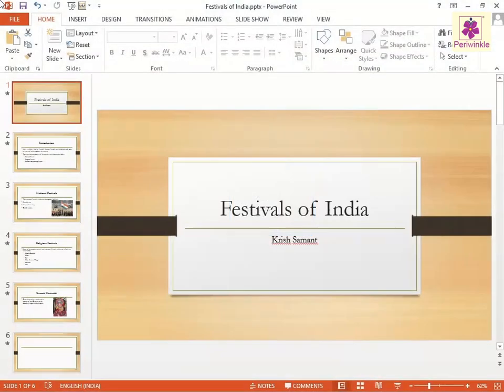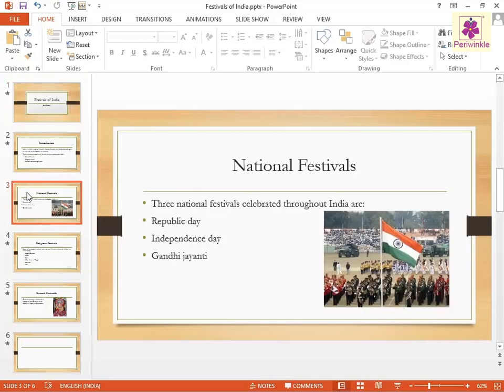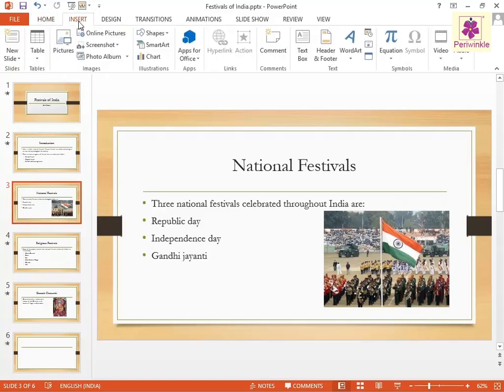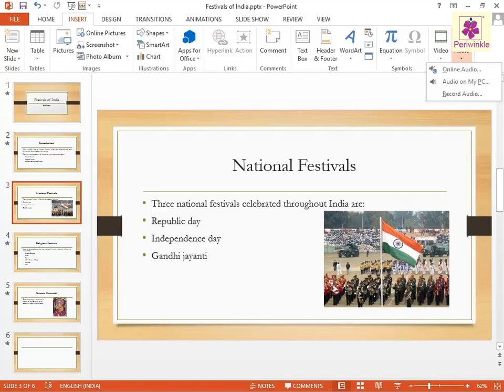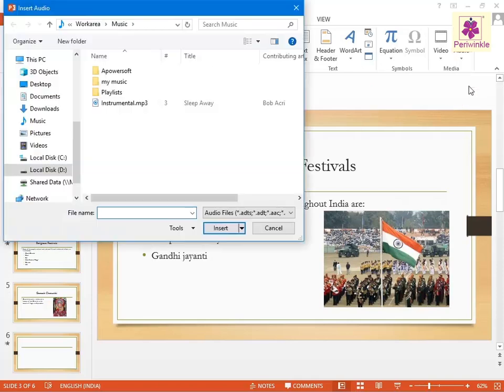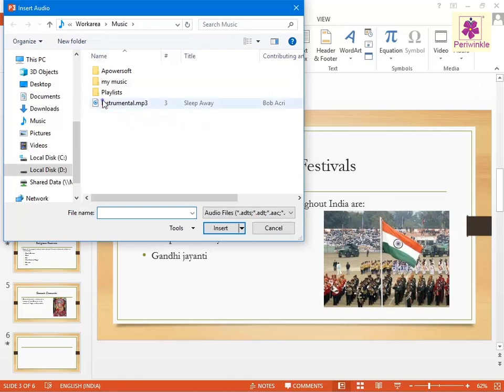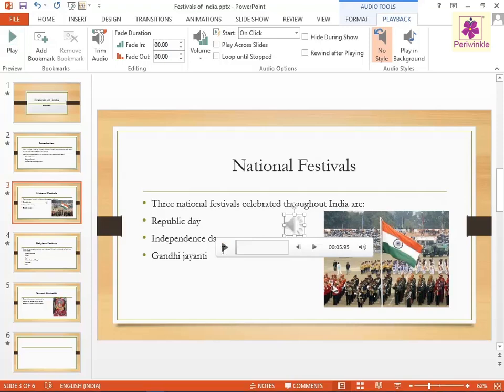Adding Audio And Video | Powerpoint | Computer Training | Periwinkle